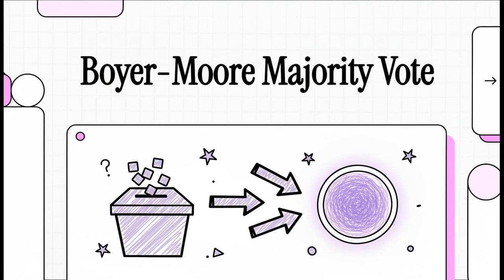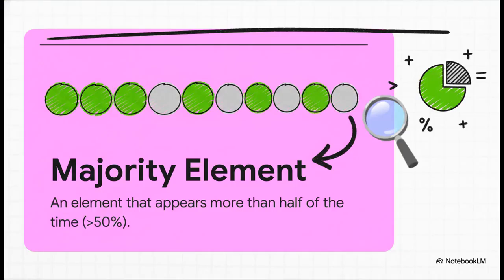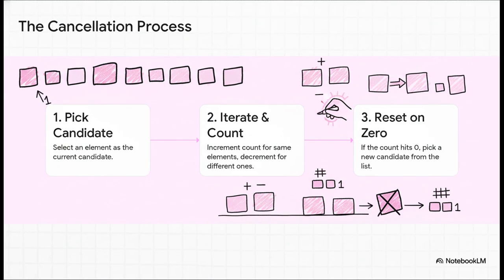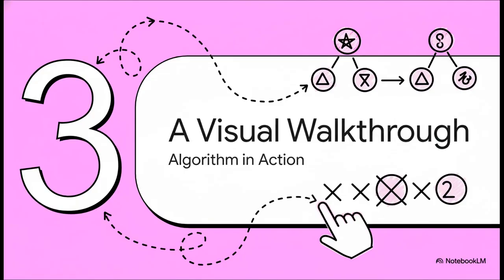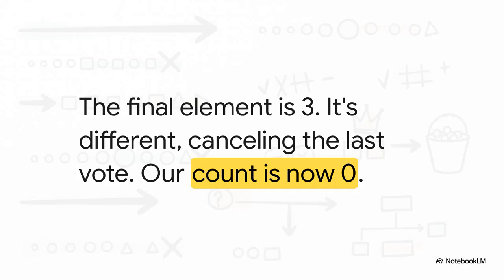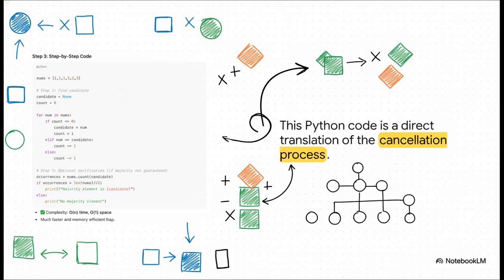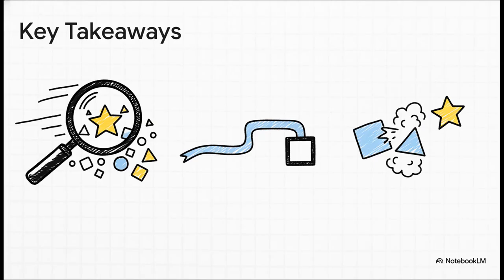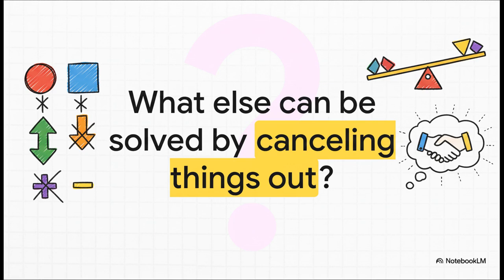Boyer-Moore Majority Voting Algorithm | Find Majority Element in Python | O(1) Memory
Learn the Boyer-Moore Voting Algorithm to find the majority element in a list efficiently!
This is perfect for programmers who want to optimize memory usage and understand a classic interview pattern.
* Topics covered:
• Problem: majority element ( greater than 50% frequency)
• Intuition: cancellation of minority elements
• Step-by-step Python code
• Comparison with frequency map
• Verification step if majority not guaranteed
• Memory & time complexity analysis